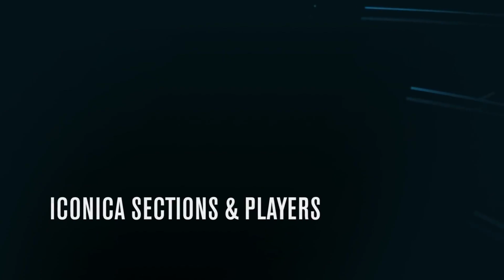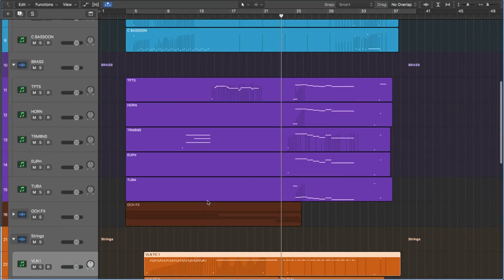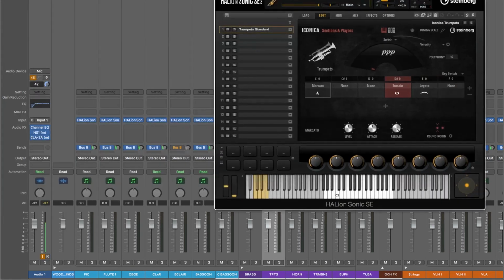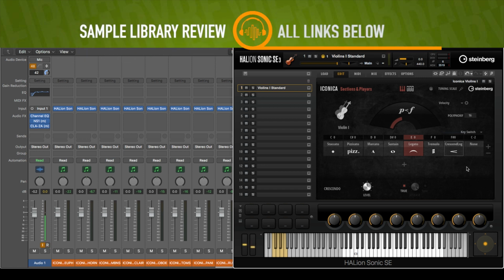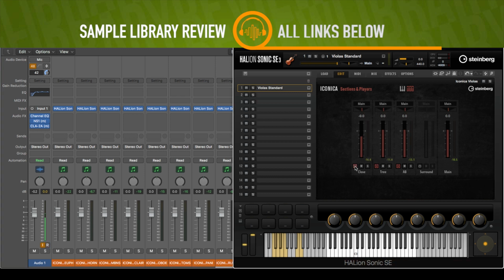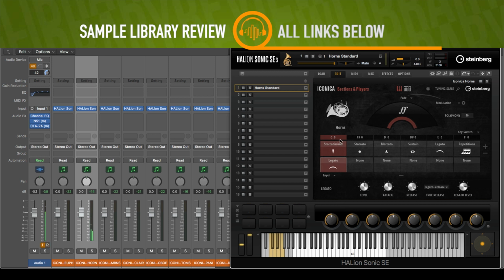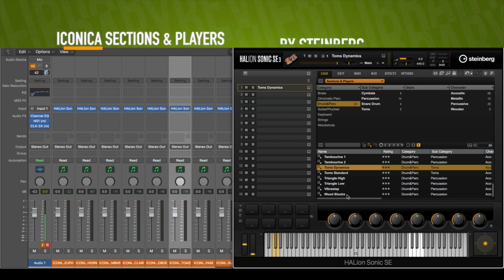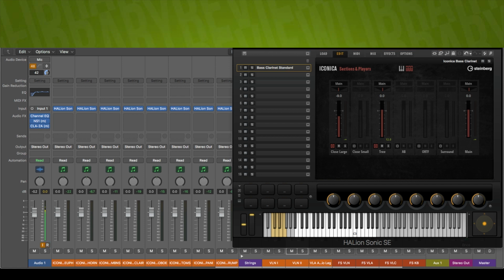Review: Iconica Sections and Players by Steinberg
Steinberg team up with Orchestral Tools to deliver the first high-end orchestral library for HALion 6, HALion Sonic 3, and the included HalionSE. Iconica Sections & Players has a great sounding sample set with user-friendly functionality and everything you need to get started with virtual orchestration.

For more info on the Epic Hybrid Trailer Track online course